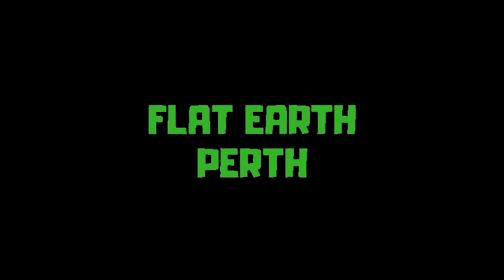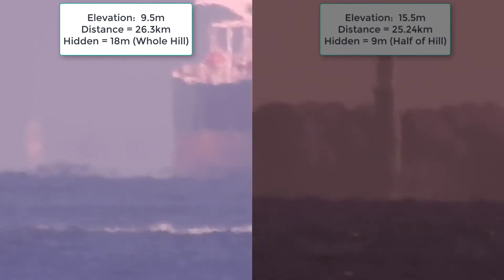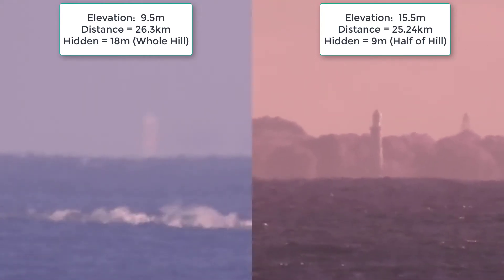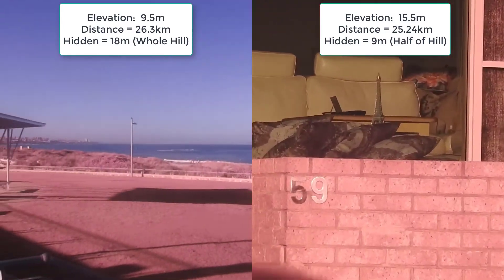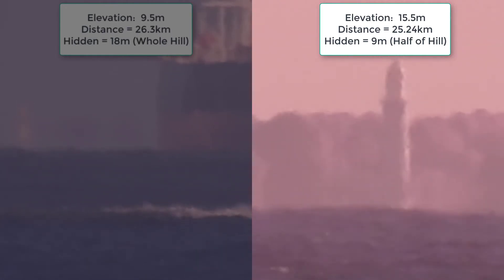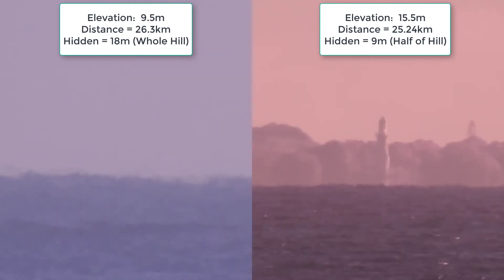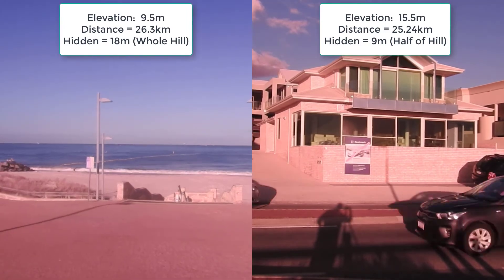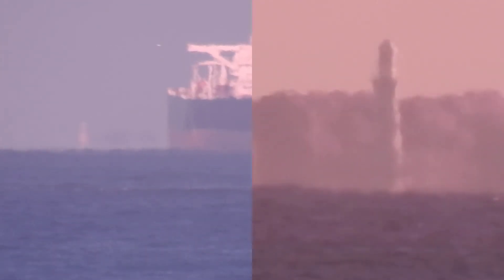Bathurst Lighthouse Inferior Mirage at 15.5m elevation